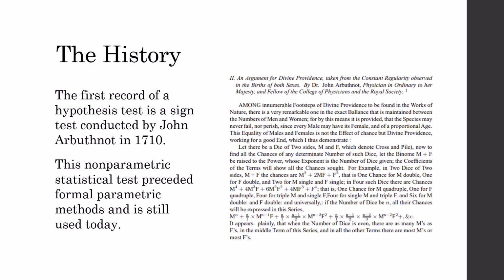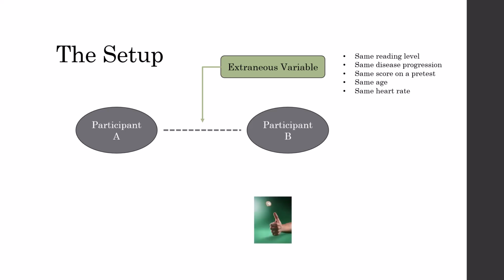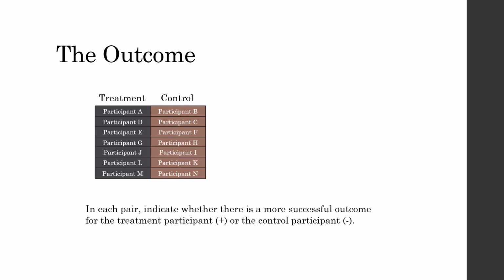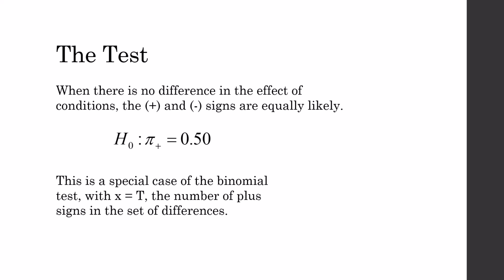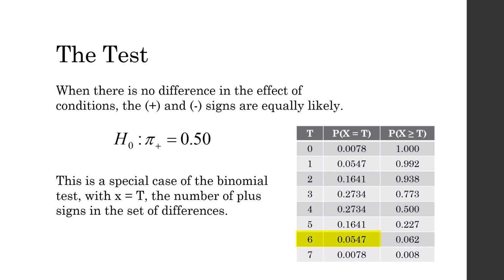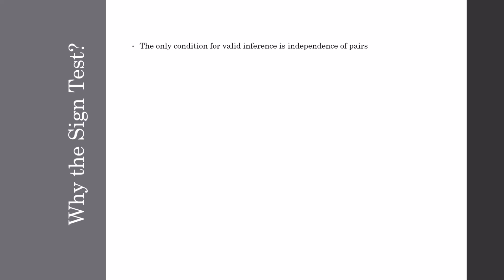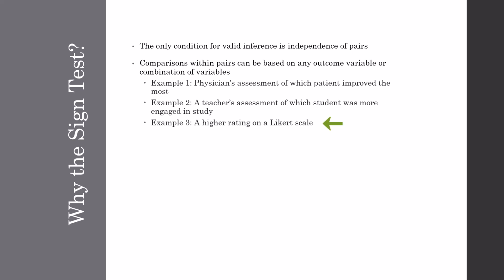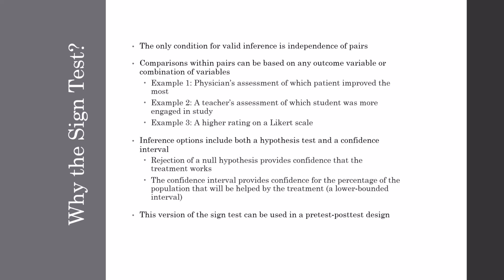The Sign Test for Non-Numerical Comparisons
Nonparametric Statistics for the Behavioral, Social and Medical Sciences: The Sign Test Series

The sign test is extremely versatile. You can use it when making any type of comparisons among matched pairs, including non-numerical comparisons, as I illustrate in this video.